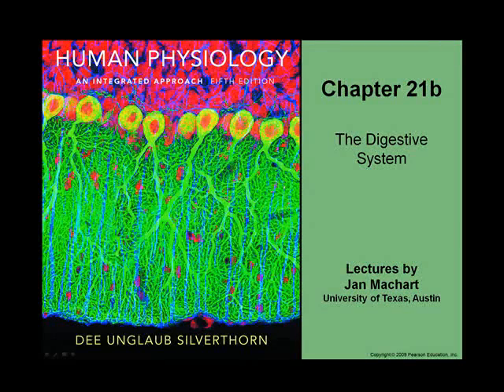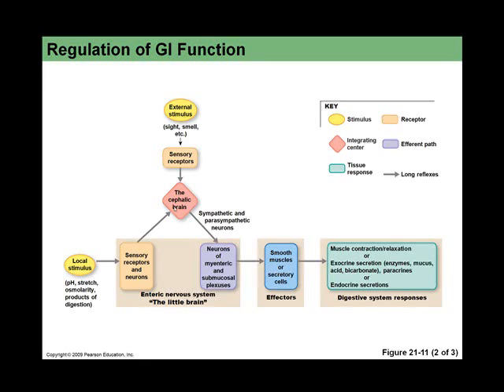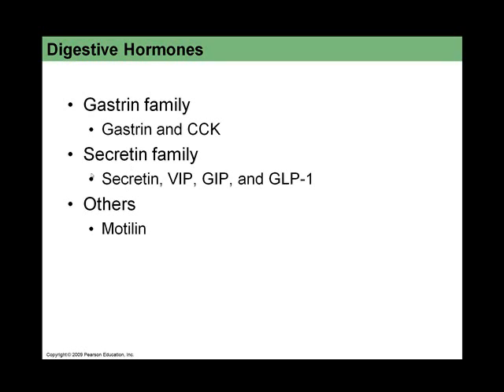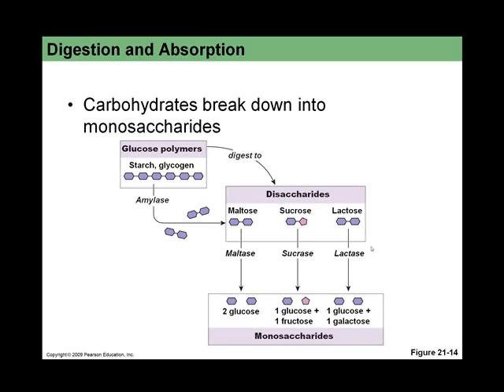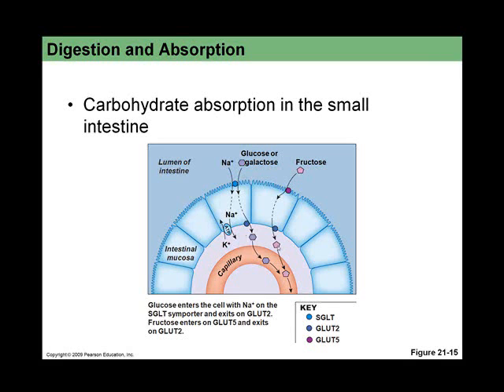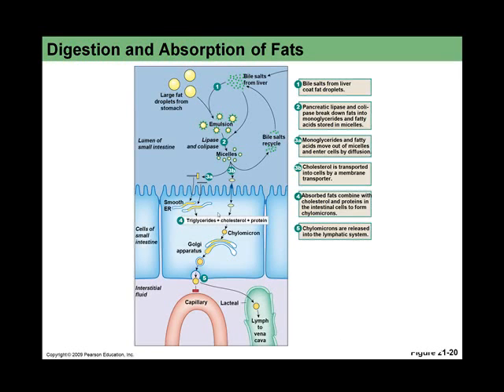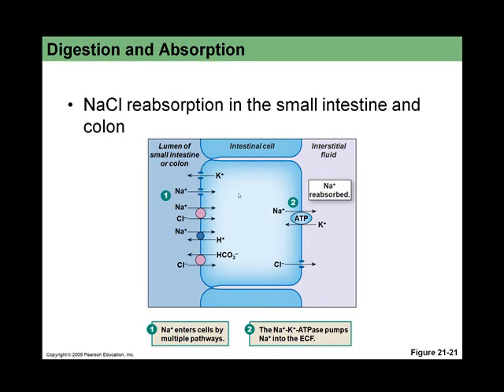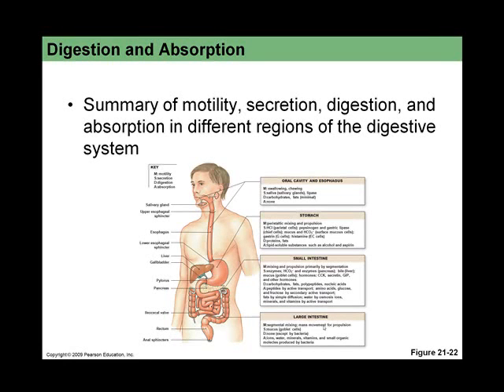Lec29b DigestiveSystem 2